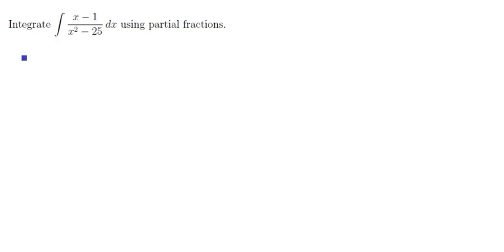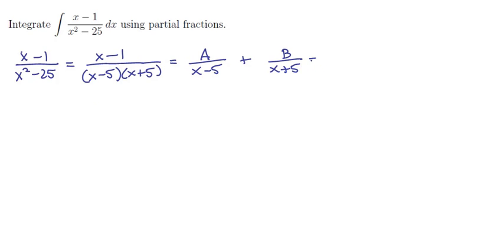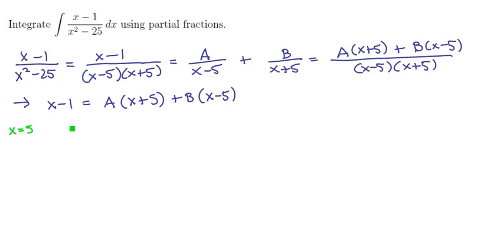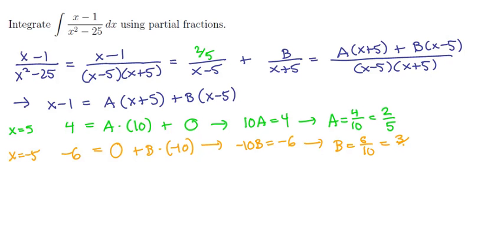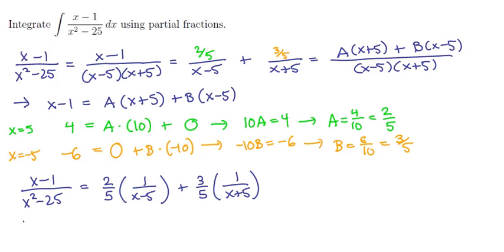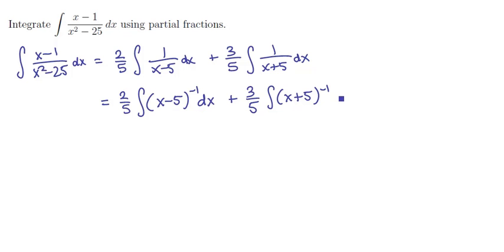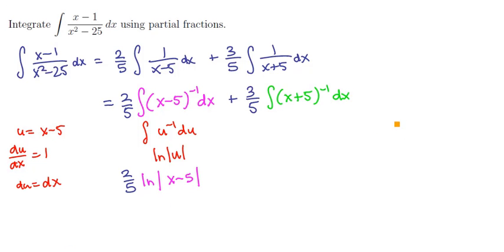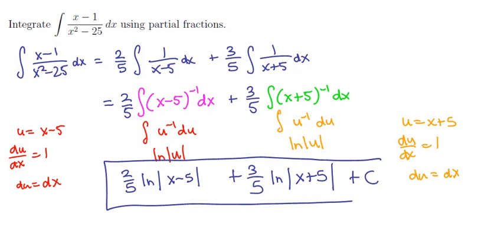5. Rational integrals 4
An integral involving a simple partial fractions expansion.